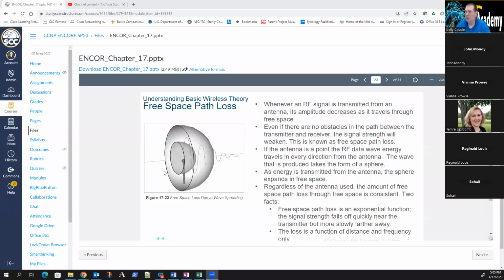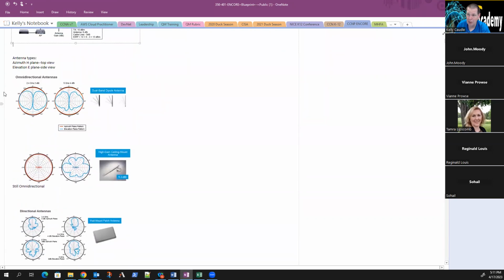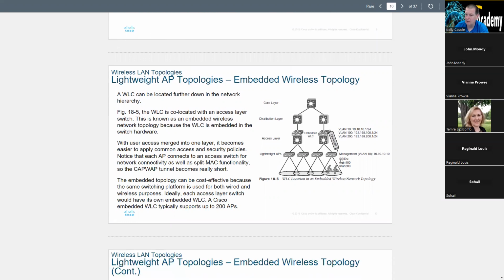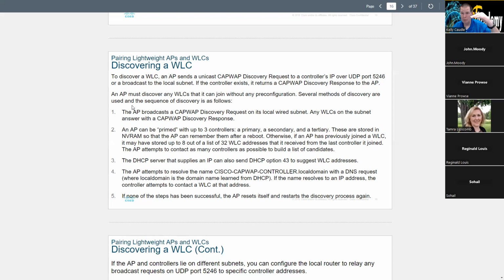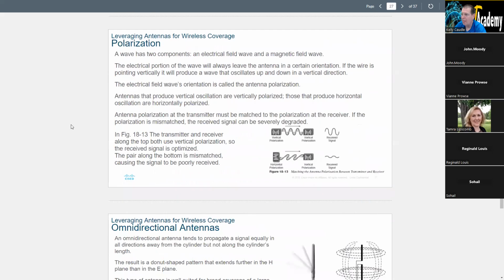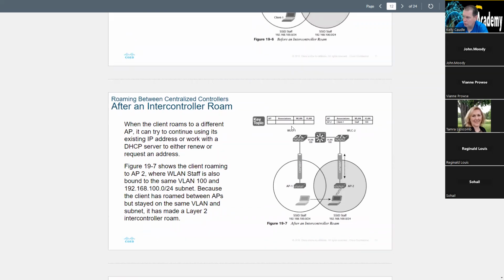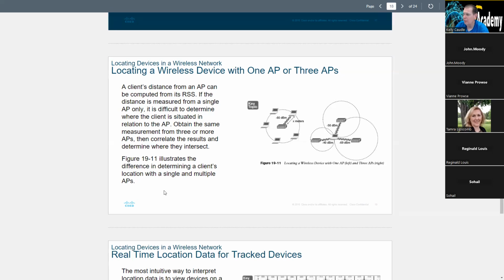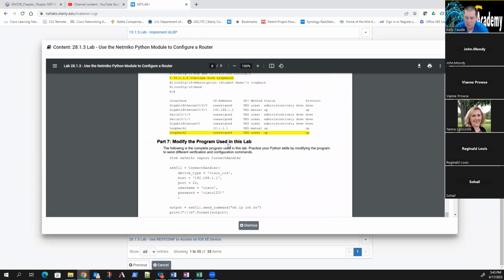CCNP ITC Class Meeting 4/17/23